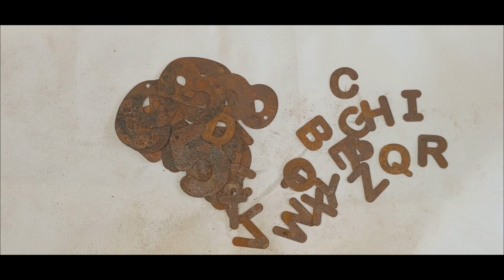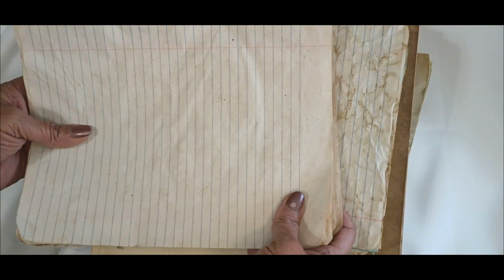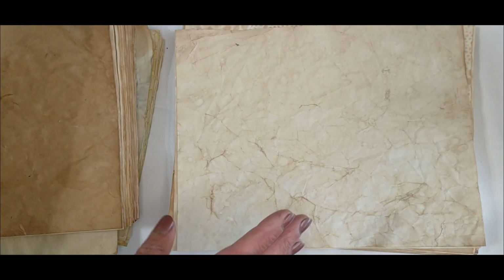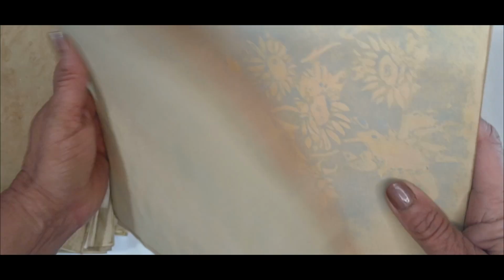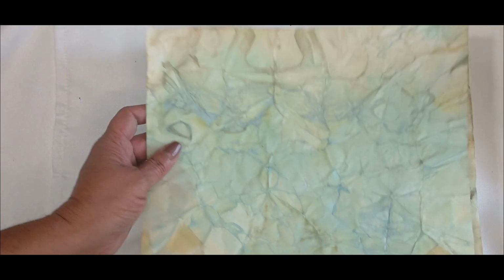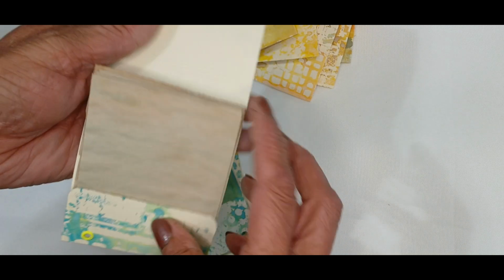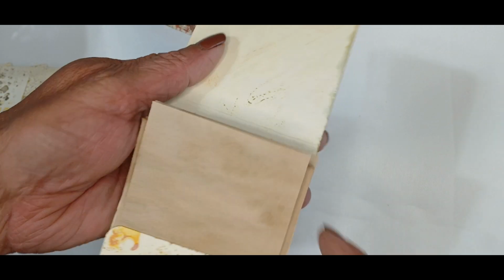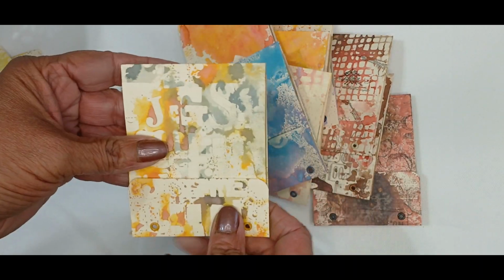ADDING MORE GRUNGY GOODNESS TO MY ETSY SHOP!!!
A very quick video to show new items coming to my Etsy shop.  I always like to do a short video, as I think it shows the items better than my picture taking lol  I'm adding more grungy goodness with some rusted numbers, and letters.  I will also be adding several different kinds of tea dyed paper, and color dyed papers.  Also, I'm restocking my mixed media matchbook notebooks.

Timecodes
0:00 Intro
0:06 Rusted letters, and numbers
2:04 Dyed Papers
8:52 Matchbook Notebooks